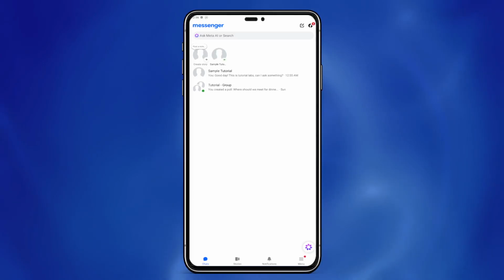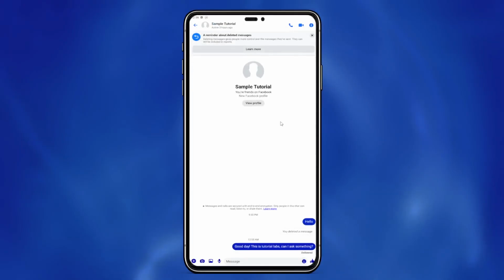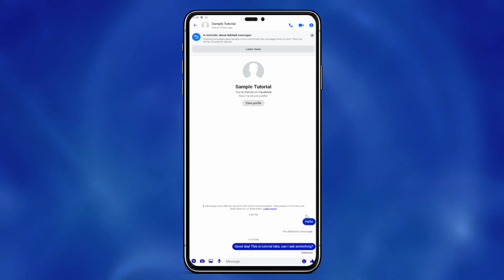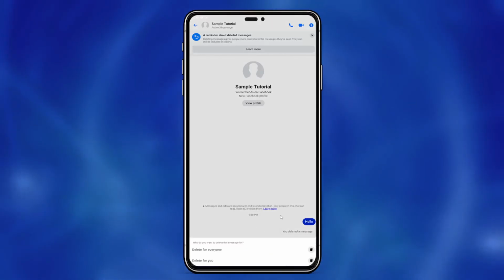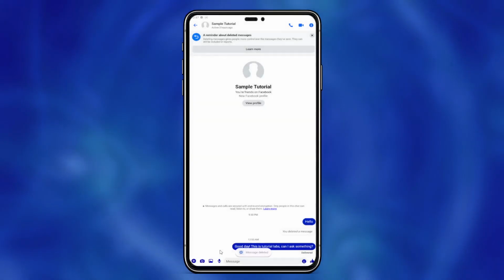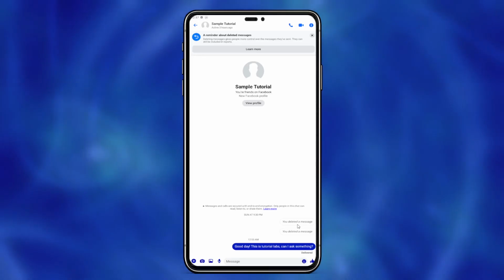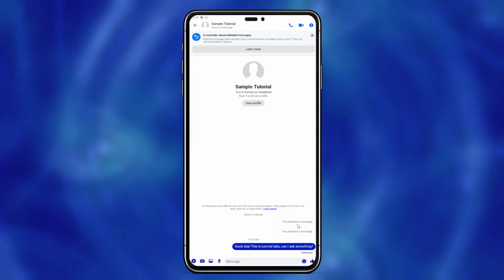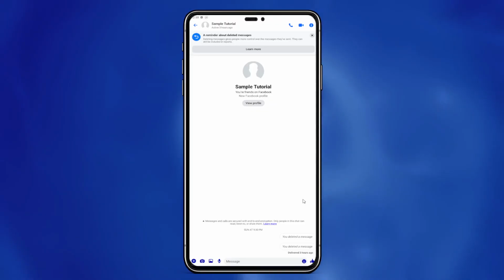How to Delete Facebook Messenger Messages (Full Guide 2026)